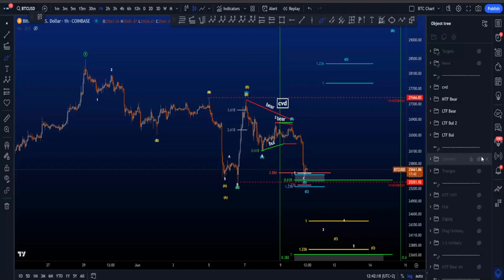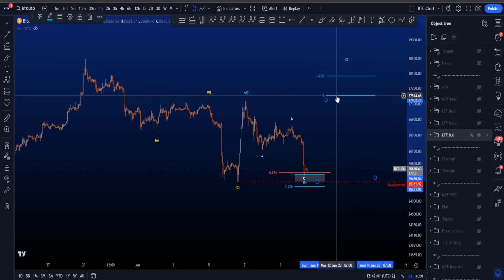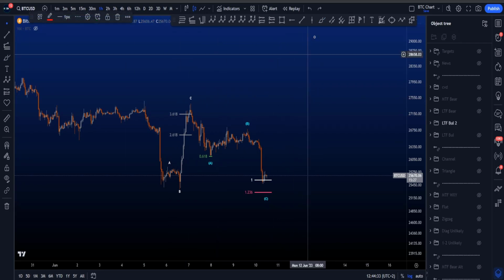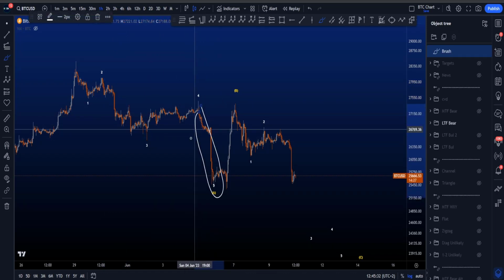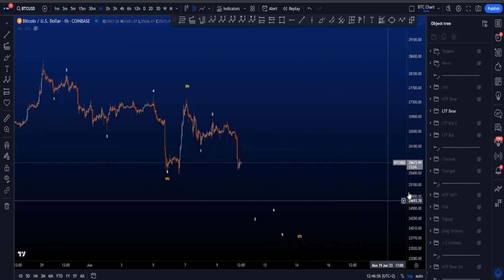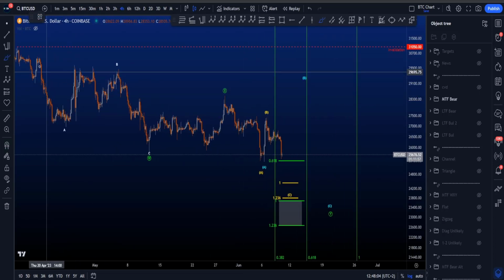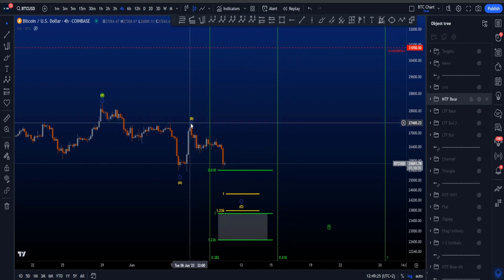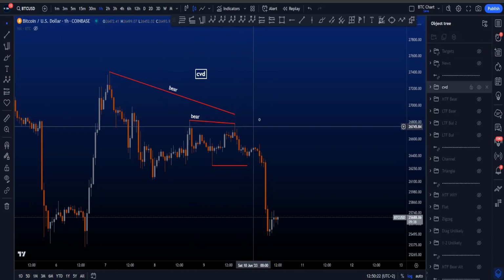Bitcoin Elliott Wave Technical Analysis Today! Bullish & Bearish Price Prediction BTC & News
▶ TIMESTAMPS
0:00 LTF Bullish Scenario (update)
1:38 LTF Bullish Scenario (update)
2:44 LTF Bearish Scenario (new)
4:38 Preferred scenario? (new)
5:38 MTF Scenarios (update)
7:49 CVD Divergences (update)